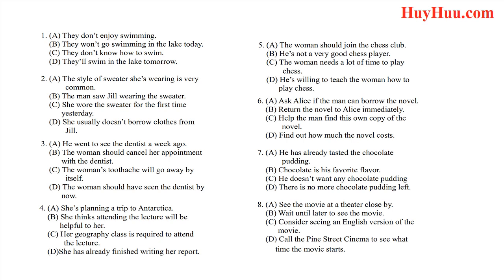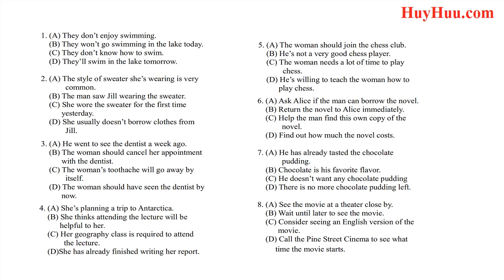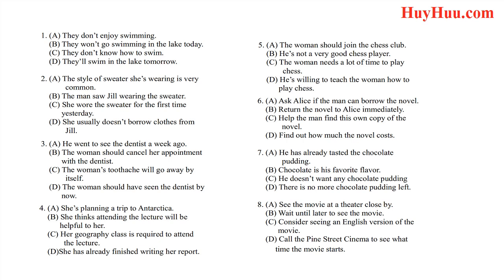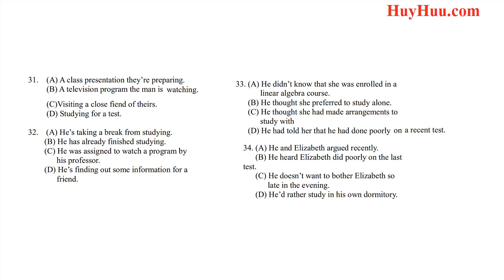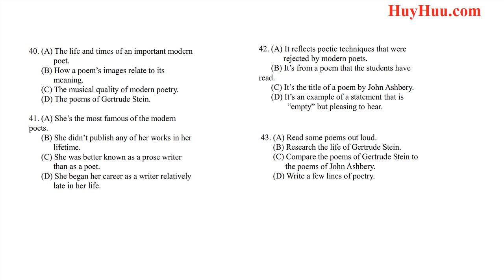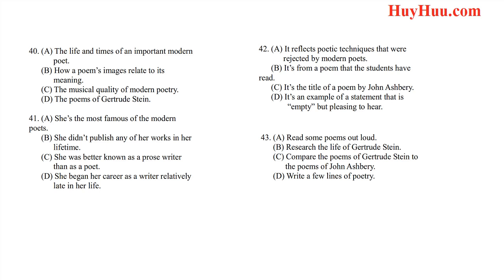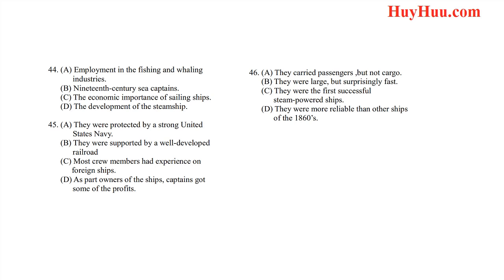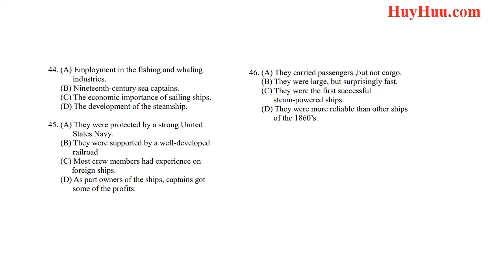09 TOEFL Listening Practice Test With Answer Keys Full Series Test 09